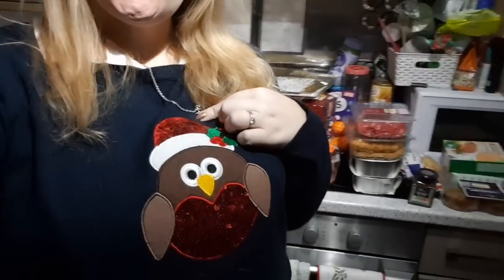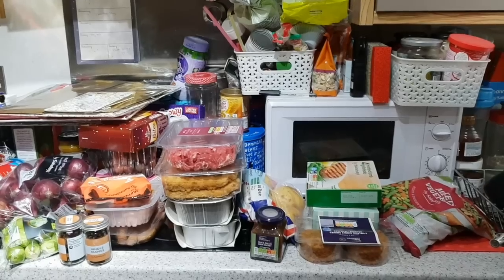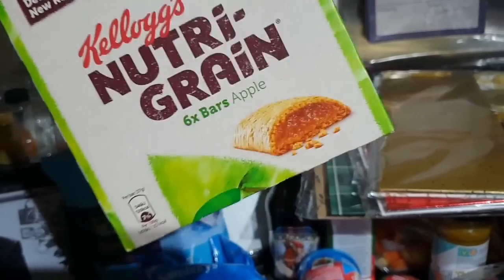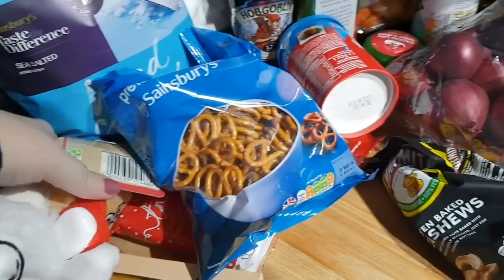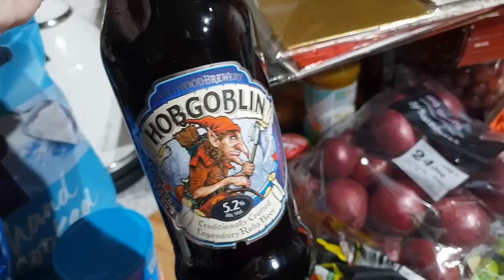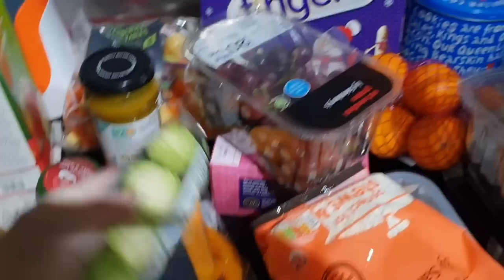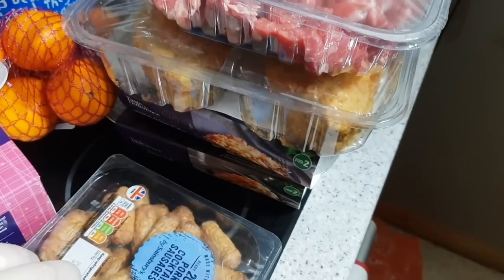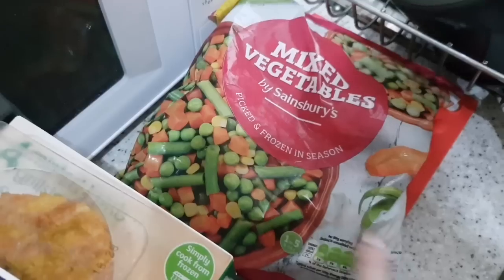£69 Weekly Sainsburys Food Haul - Katy Beach